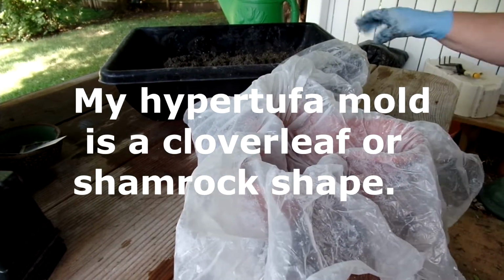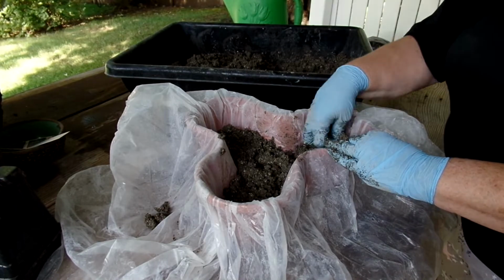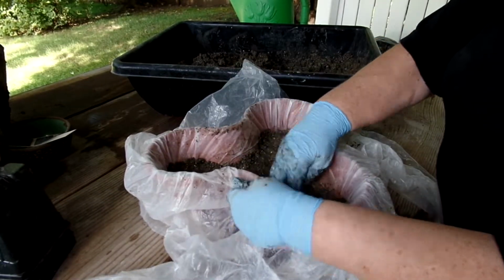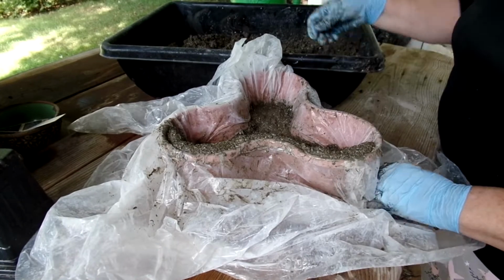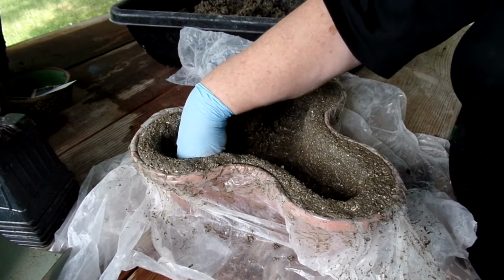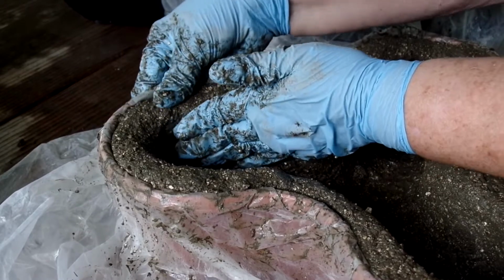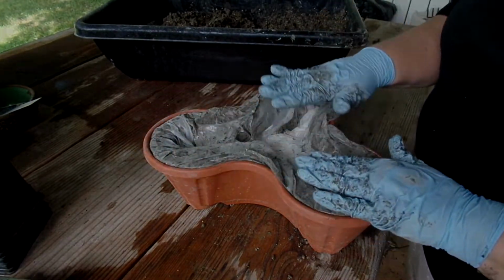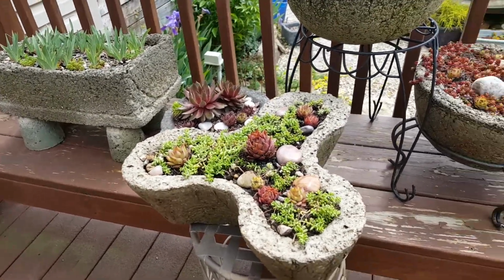A Shamrock - Great Hypertufa Molds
I love an unusual planter and when making hypertufa, you can make any shape and size you like. Find an unusual shape and use it as a hypertufa mold.

I have collected so many hypertufa molds that I have filled a shed. But it is addicting.

Hypertufa works so well for succulent gardening. Both succulents and sedum need the porous nature of hypertufa for best health.

And did I tell you I like flower gardening too?